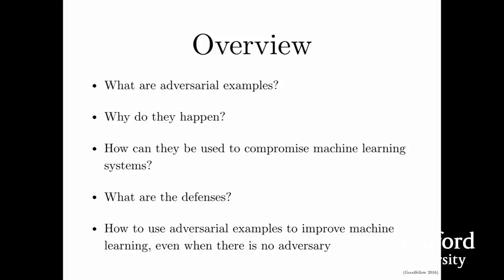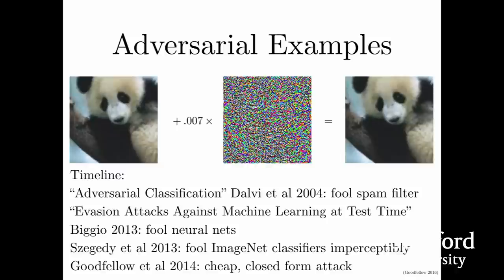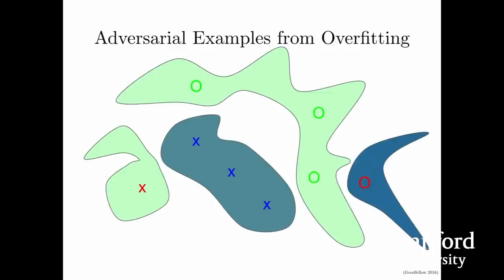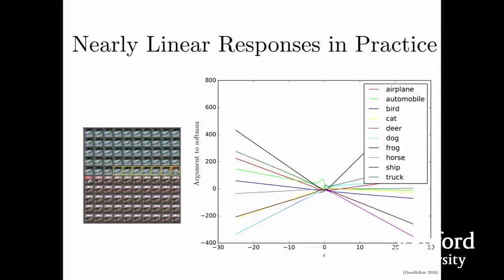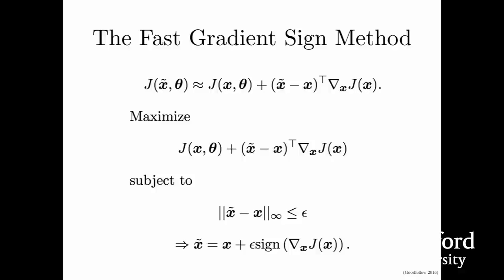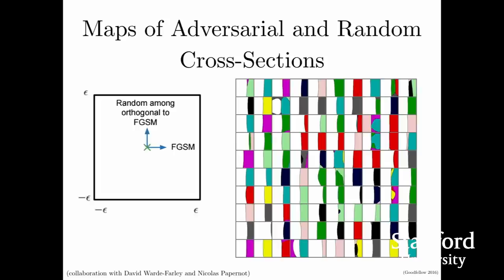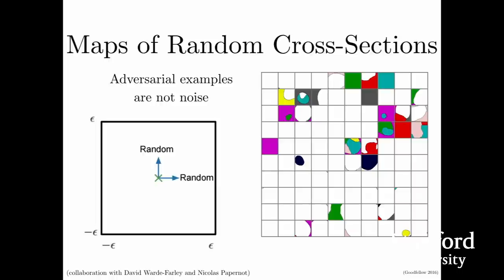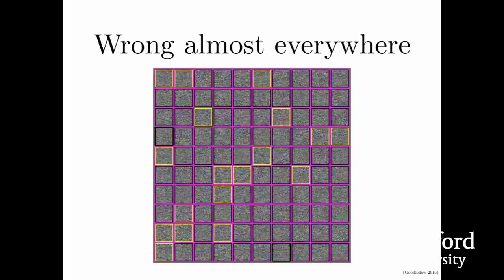Lecture 16 | Adversarial Examples and Adversarial Training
In Lecture 16, guest lecturer Ian Goodfellow discusses adversarial examples in deep learning. We discuss why deep networks and other machine learning models are susceptible to adversarial examples, and how adversarial examples can be used to attack machine learning systems. We discuss potential defenses against adversarial examples, and uses for adversarial examples for improving machine learning systems even without an explicit adversary.

Convolutional Neural Networks for Visual Recognition

Computer Vision has become ubiquitous in our society, with applications in search, image understanding, apps, mapping, medicine, drones, and self-driving cars. Core to many of these applications are visual recognition tasks such as image classification, localization and detection. Recent developments in neural network (aka “deep learning”) approaches have greatly advanced the performance of these state-of-the-art visual recognition systems. This lecture collection is a deep dive into details of the deep learning architectures with a focus on learning end-to-end models for these tasks, particularly image classification. From this lecture collection, students will learn to implement, train and debug their own neural networks and gain a detailed understanding of cutting-edge research in computer vision.